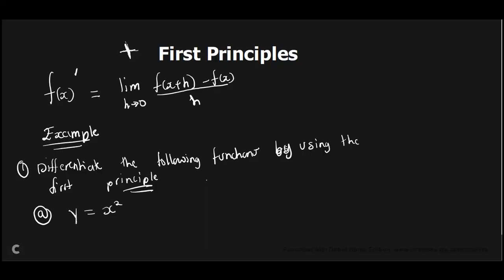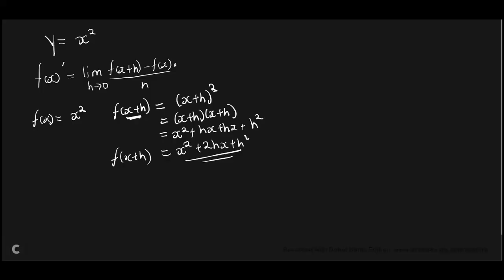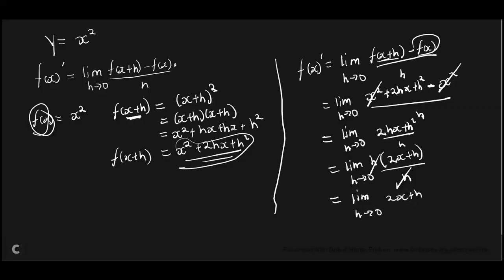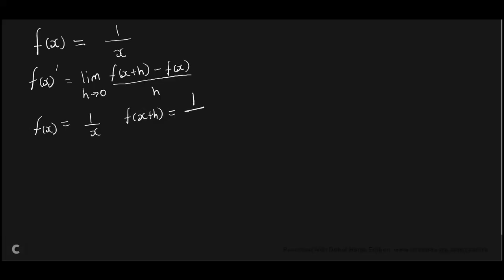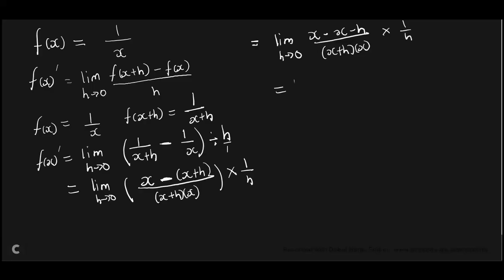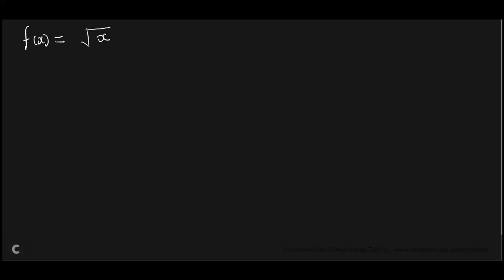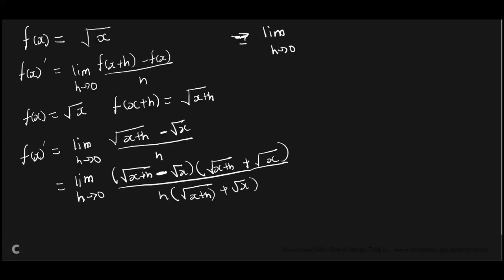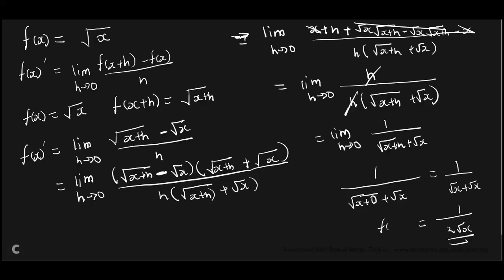differentiating using the first principle part 1